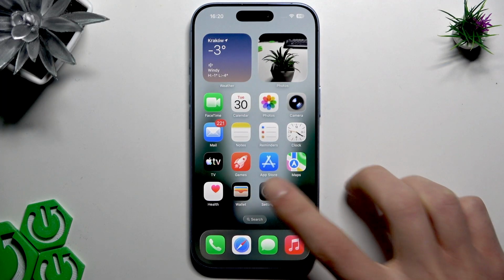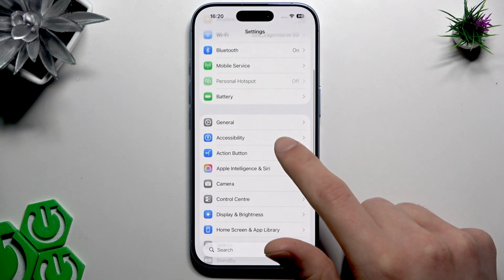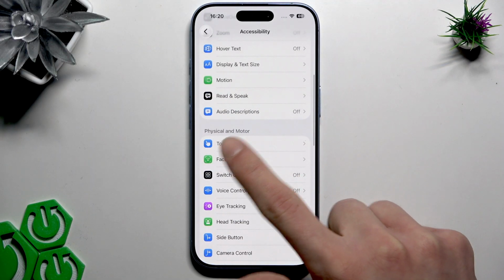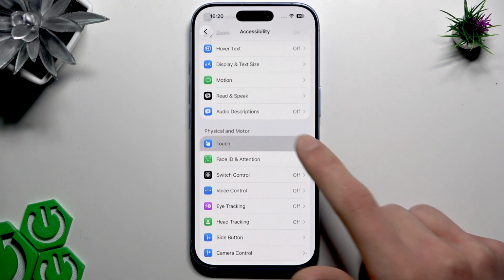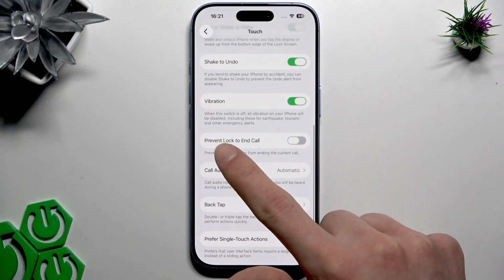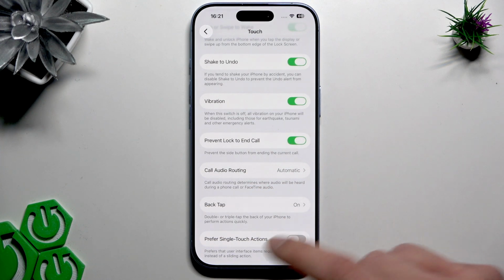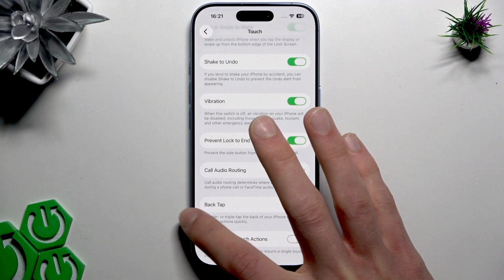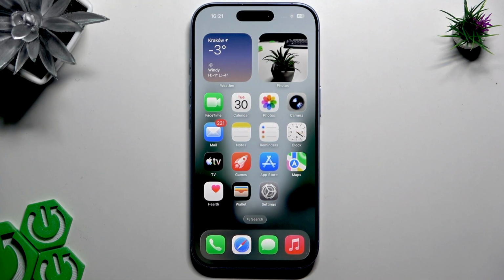How to Prevent Side Button from Ending Calls on iPhone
Learn how to stop your iPhone 17 side button from accidentally ending phone calls. In this short step-by-step video you’ll see exactly where to find the setting: open Settings, go to Accessibility → Touch, then enable the Prevent Lock to End Call toggle. This prevents the side (power) button from hanging up during a call or when the phone locks, so you don’t drop calls by mistake. The steps work on iPhone 17 and iOS versions with Accessibility Touch options and are quick to follow.

How to prevent the side button from ending calls on iPhone 17?
How to enable Prevent Lock to End Call on iPhone 17?
How to find Touch settings in iPhone 17 Accessibility menu?

0:00 Intro
0:07 Open Settings and go to Accessibility
0:25 Select Touch under Physical and Motor
0:31 Find "Prevent Lock to End Call" option
0:40 Enable the toggle and test the call
0:44 Outro / Subscribe